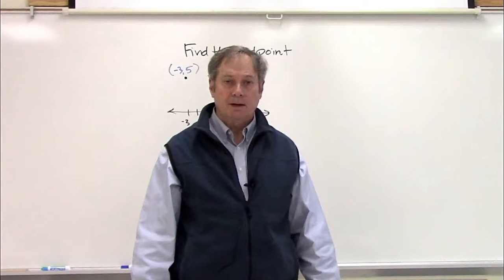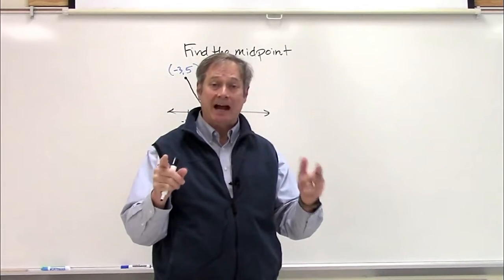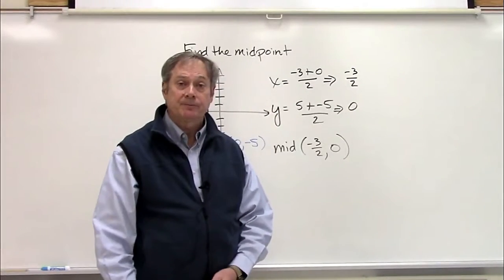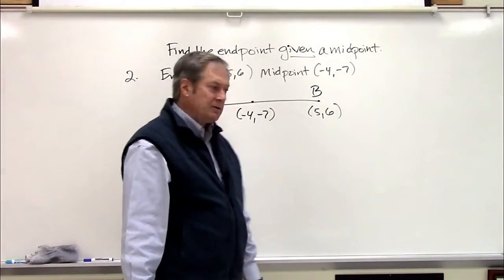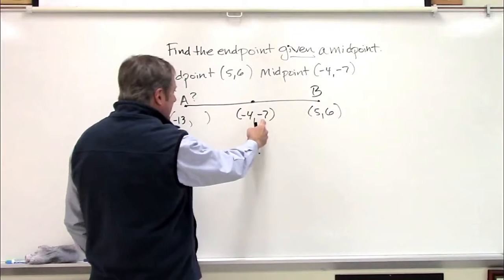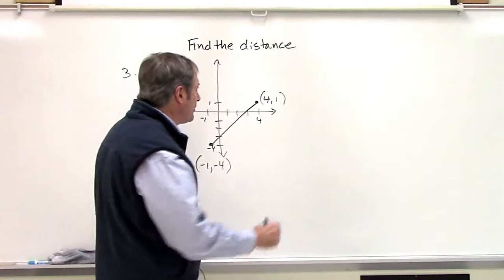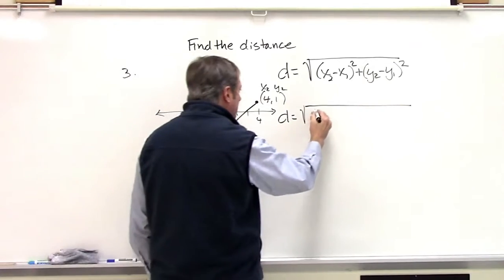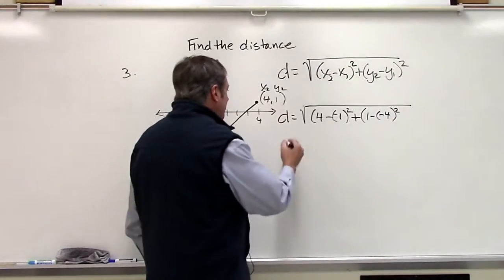Finding Midpoint and Distance